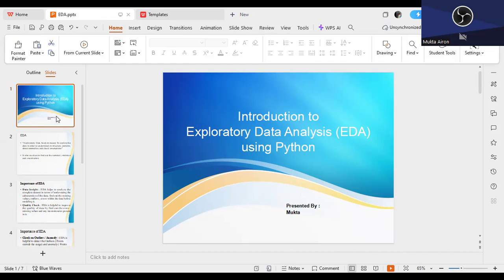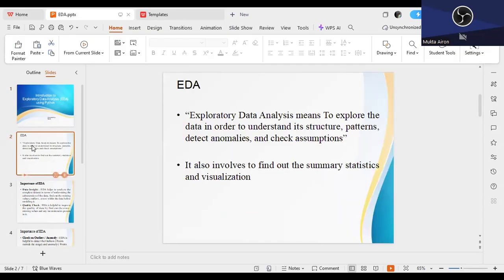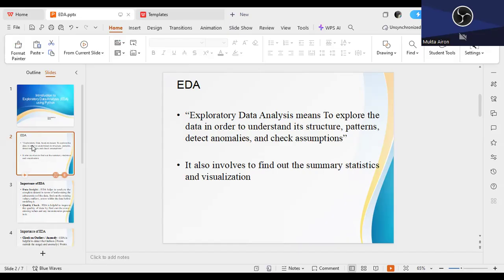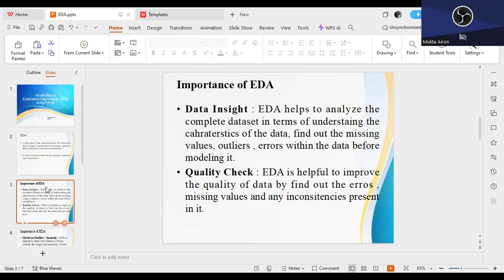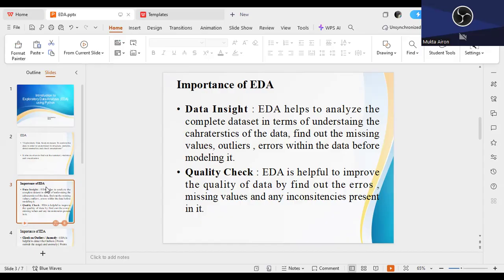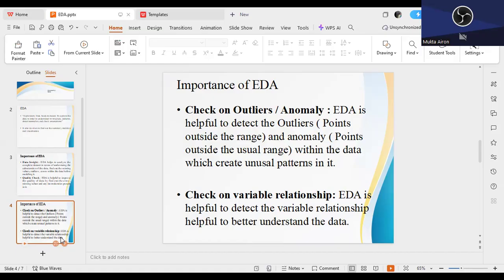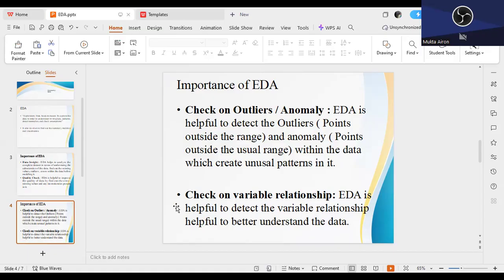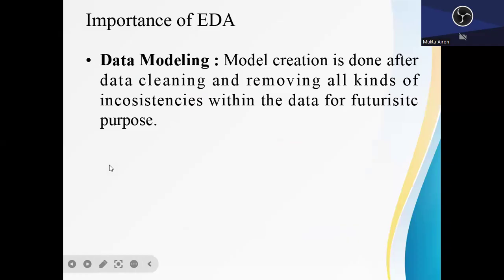Data Analytics | Data Analysis | EDA | Python | Data Science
Data Analytics
Data Analysis
Data Science
Exploratory Data Analytics
EDA
Python